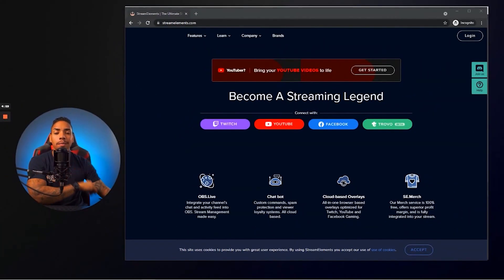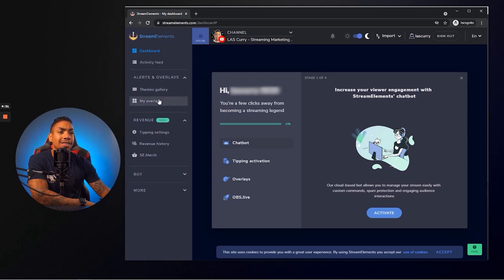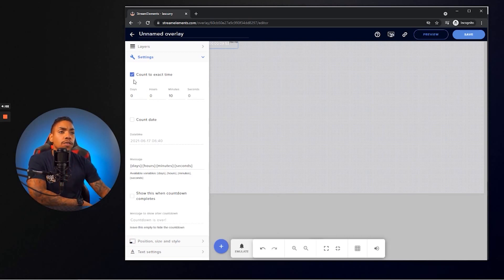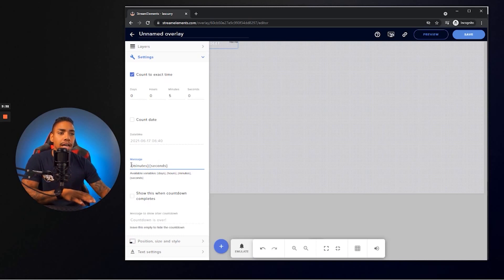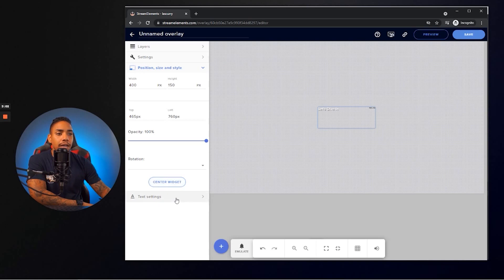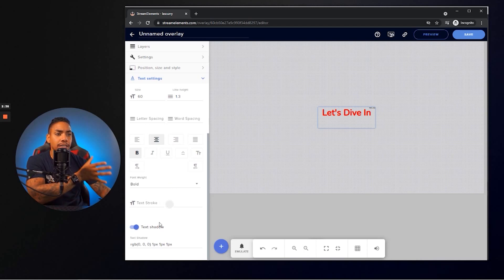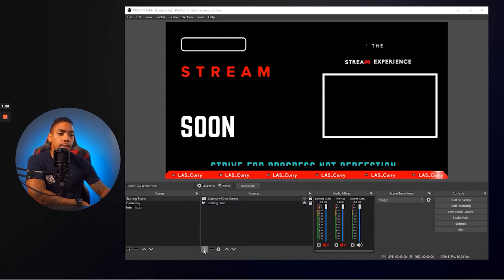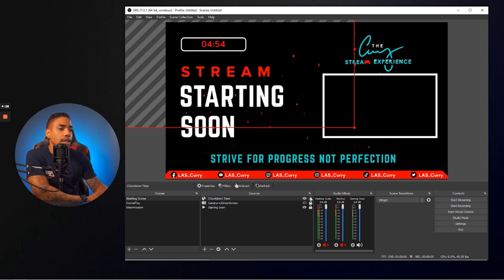How To Add A Countdown Timer To OBS Studio Using StreamElements [2021]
OBS countdown timer tutorial using StreamElements. Want to learn how to add overlays in OBS studio watch this video ➡️

📒 Show Notes  📒

3️⃣ Free Tool To Get More Views On Live Streams (Tubebuddy)

⏰ Timecodes ⏰
0:00 How to add a countdown timer to OBS studio using StreamElements

About:
In this video, I show you the easiest OBS countdown timer setup that you can edit and customize with a click of a button using StreamElements